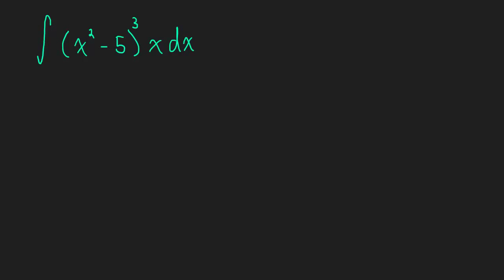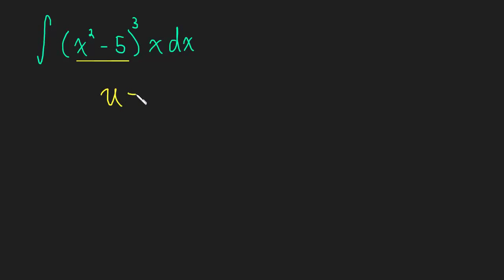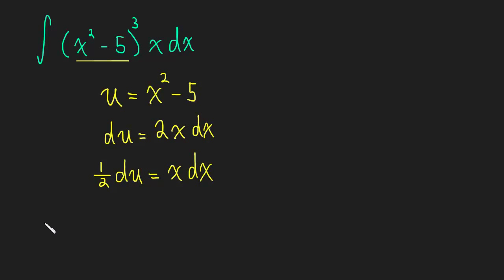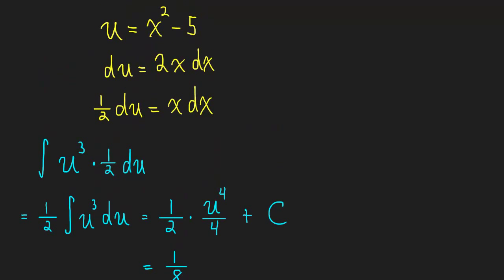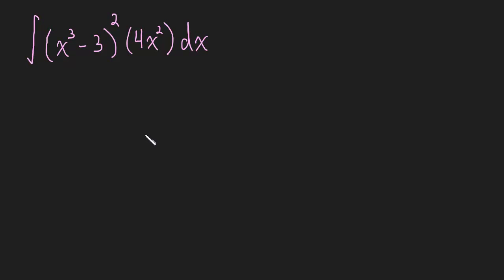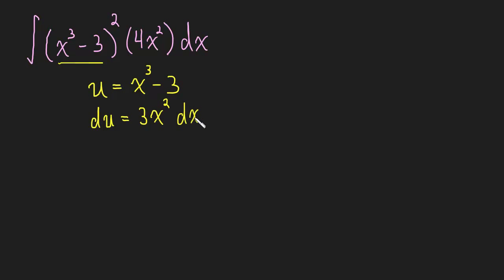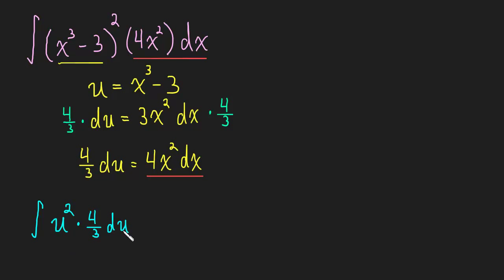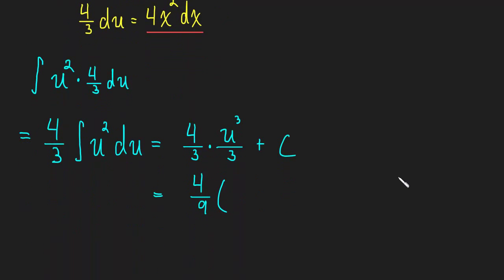5.2 Integration: U-Substitution - Ex.3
This is our third example of using u-substitution to solve an integral.  In this example we learn how to adjust for a constant